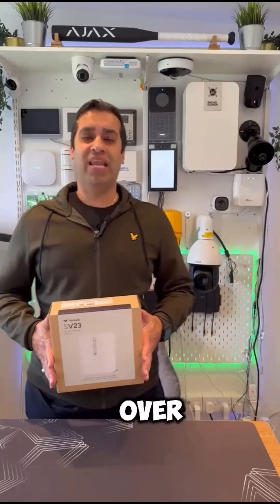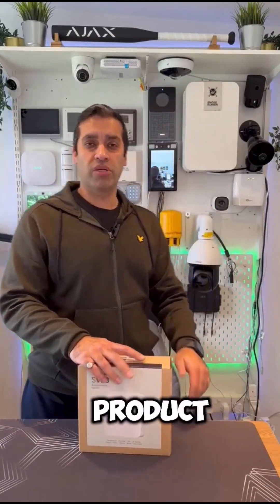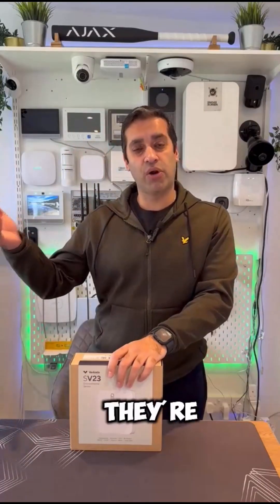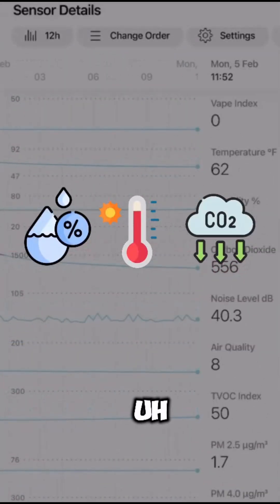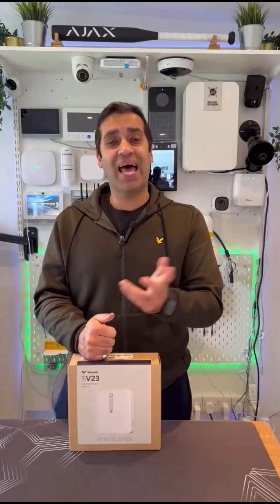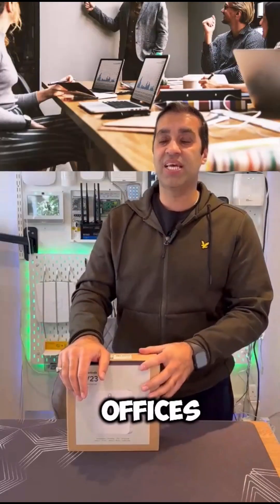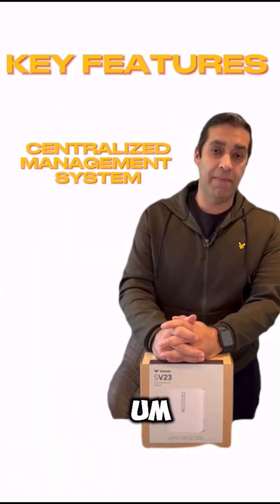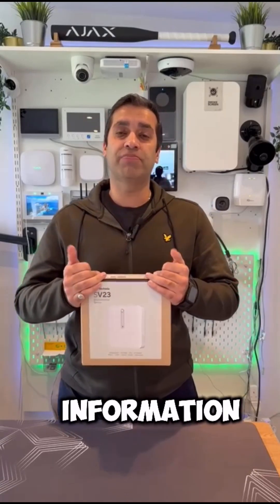Vape Detector in Action: How Schools Are Catching Vaping in Real-Time!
Vaping in schools is a growing issue — but this smart device might just be the solution.

In this video, we break down the Vakada Vape Detector, a real-time monitoring system designed to detect vaping, monitor air quality, and send immediate alerts to staff. Whether it’s for a school bathroom, office space, or public building, this powerful little device connects to the cloud and helps maintain a smoke-free environment.

🔍 What You'll See in This Video:
Live demo of the vape detector mounted on a board
Real-time alerts sent to phones, PCs, or tablets
How it works with external CCTV to identify individuals

Metrics monitored:
▫️ Temperature
▫️ CO2 & CO levels
▫️ Humidity & air quality
▫️ Noise levels

Single PoE cable setup for easy installation
Centralized cloud-based management

📍 See Vakada live at the Security Event (April–May 2) with tech experts ready to answer your questions!